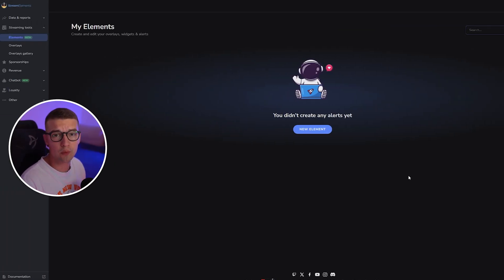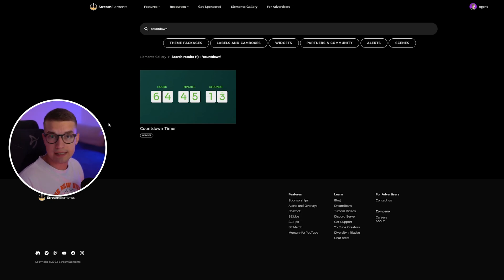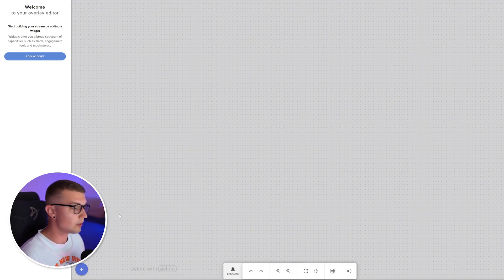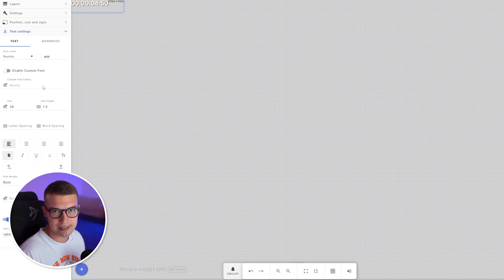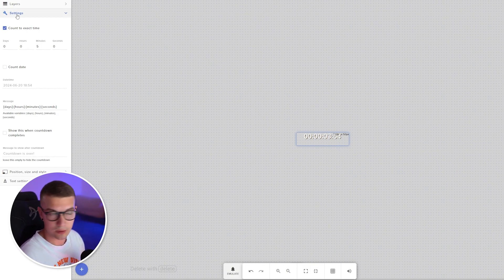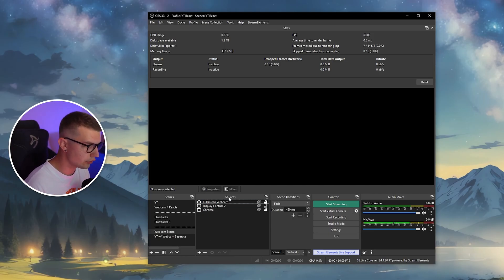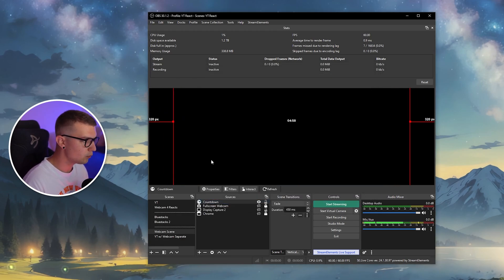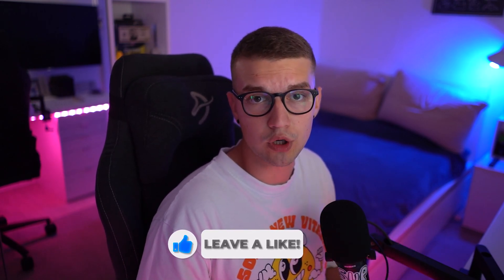Add A Countdown Timer To OBS! (SUPER EASY)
In today's video, I'll show you how you can add a countdown timer to your stream  using StreamElements.